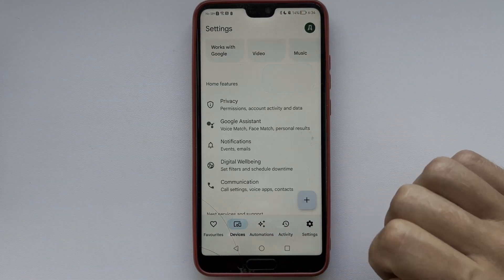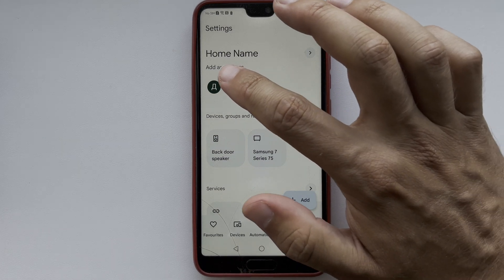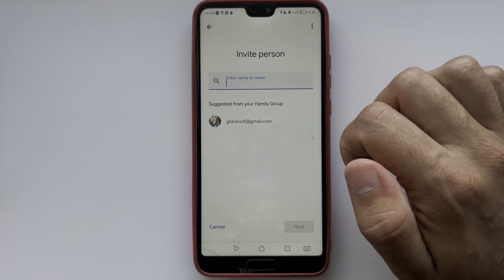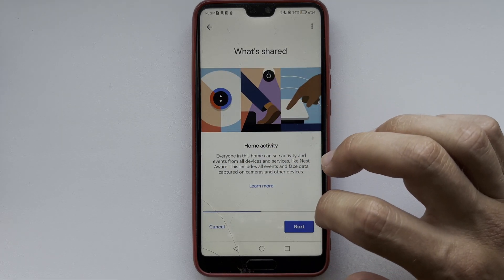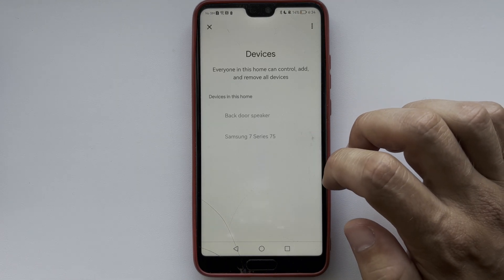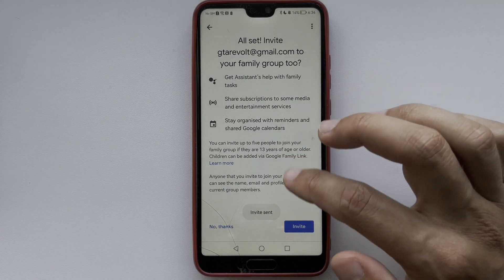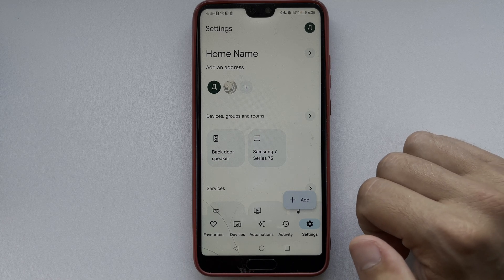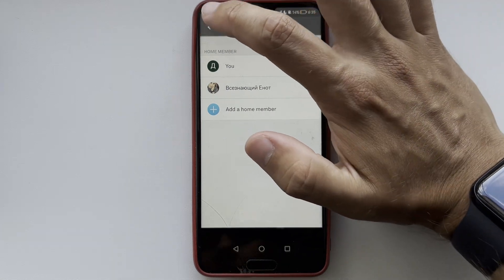How To Share Google Nest Camera With Family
How To Share Google Nest Camera With Family 2024
Today you will find out How To Share Google Nest Camera With Family
Let's go
open google home app
settings
add person
An invitation will be sent to the person by Email
After the person accepts the invitation, they will be added to your google home
After that, the selected person will have access to your camera in the Google Home or Nest app
That's it, now you know How To Share Google Nest Camera With Family